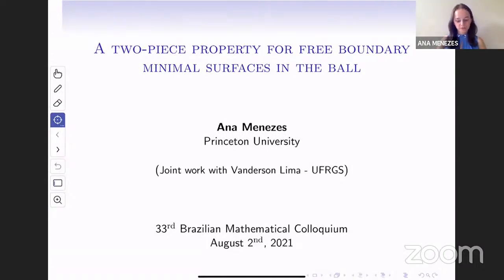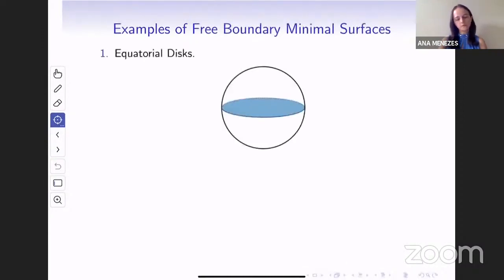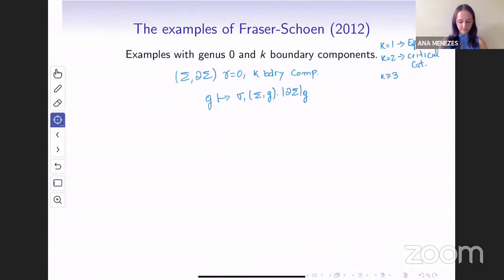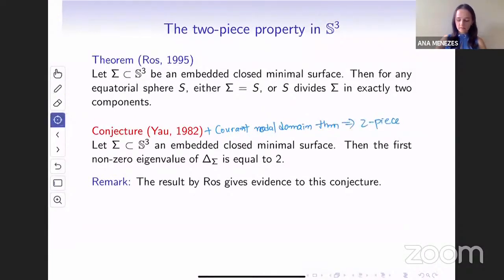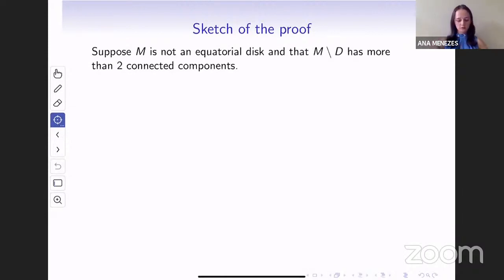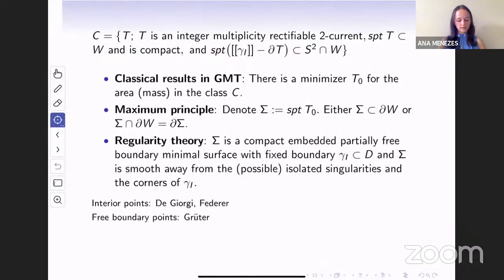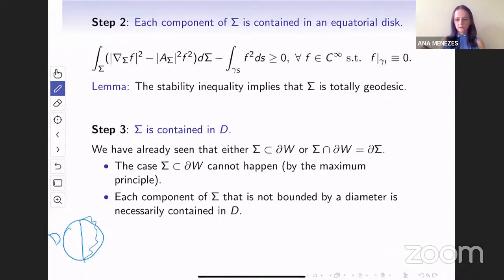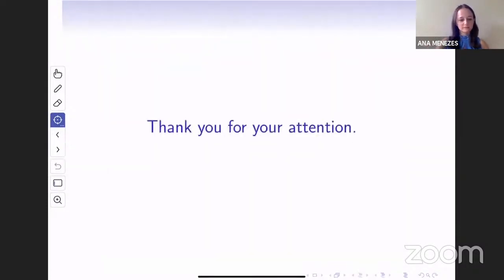33º CBM - A two-piece property for free boundary minimal surfaces in the ball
10- Geometria Diferencial
Nome: Ana Menezes (Princeton)
Título: A two-piece property for free boundary minimal surfaces in the ball